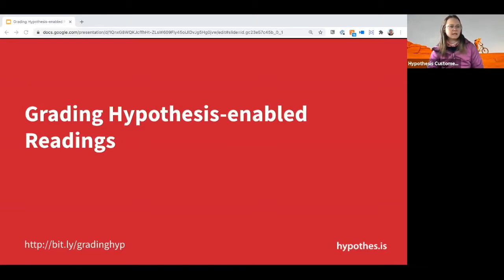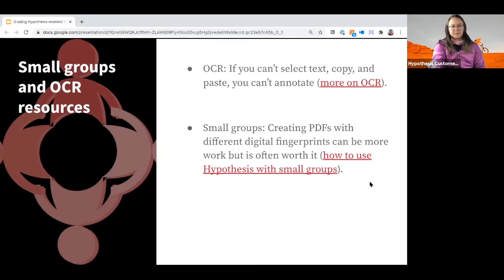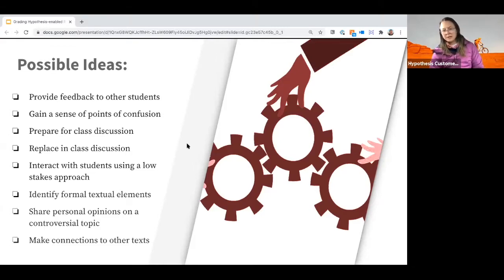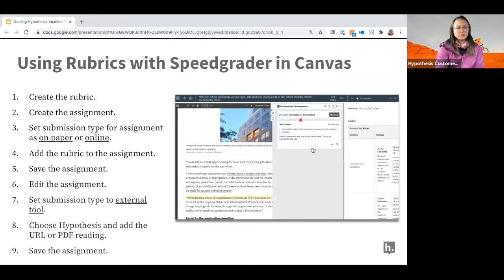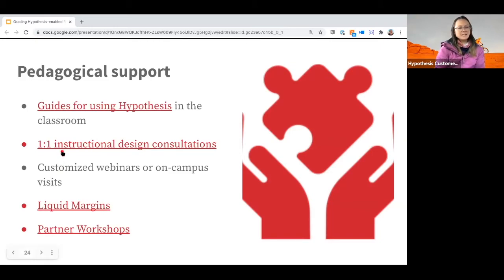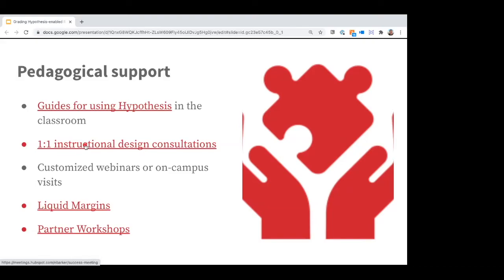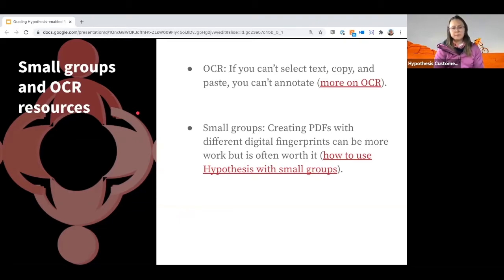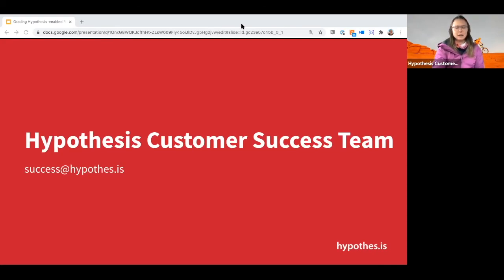Grading Hypothesis Enabled Readings Workshop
The Hypothesis LMS app has been integrated into the grading tool in your learning management system, making it easier to assess student annotations. This workshop will walk you through not only how to grade but the intent and purpose of grading annotations in Hypothesis-enabled readings. The Hypothesis team will include examples of annotations in courses and lead a discussion about grading.